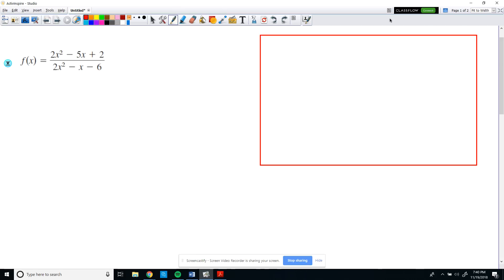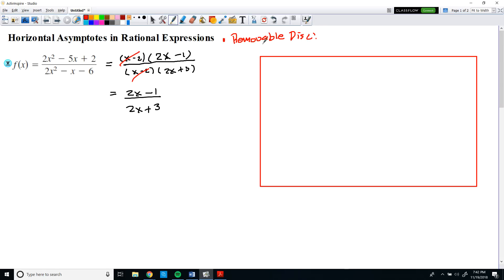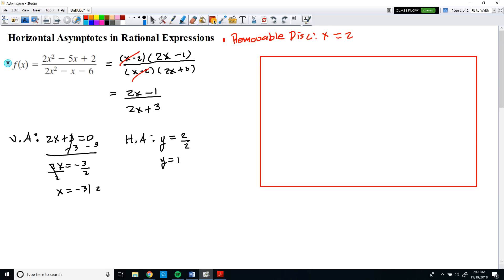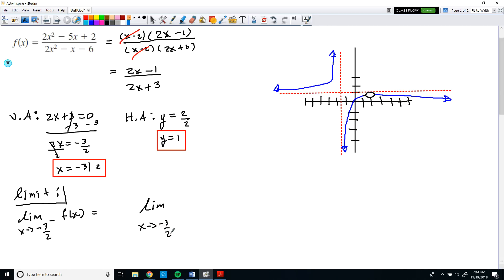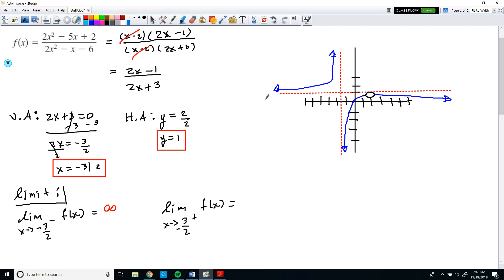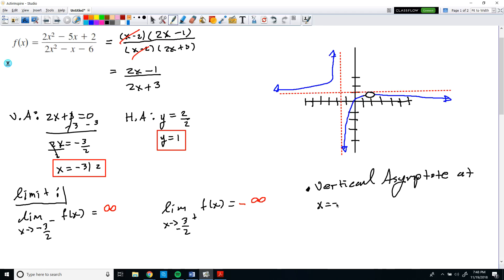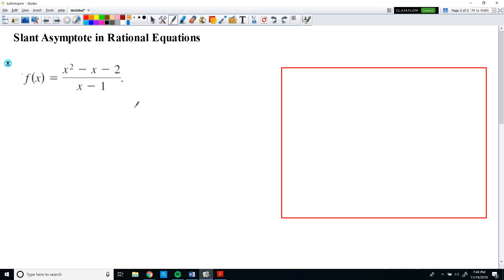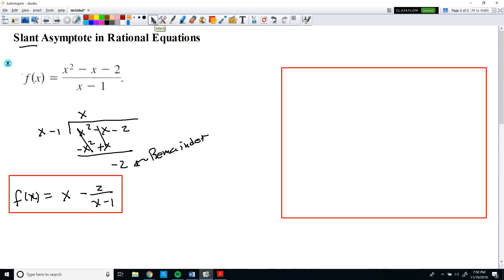Vertical and Horizontal asymptote using limit notation.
Supporting video of what we discussed in class.